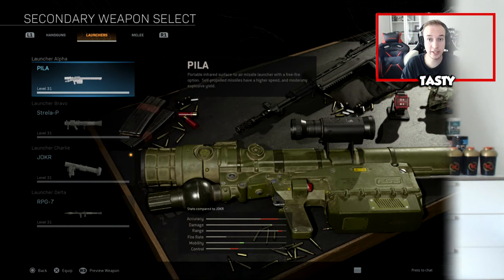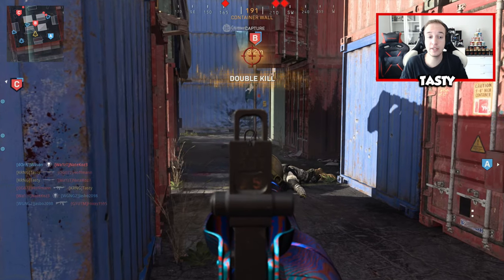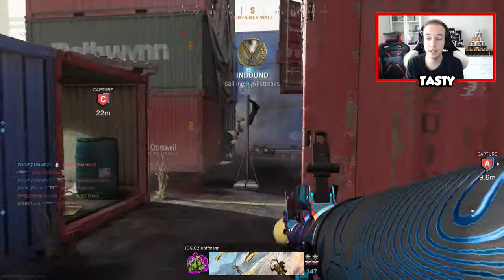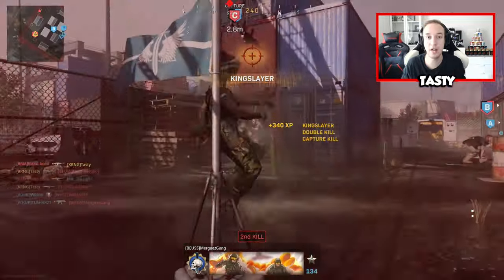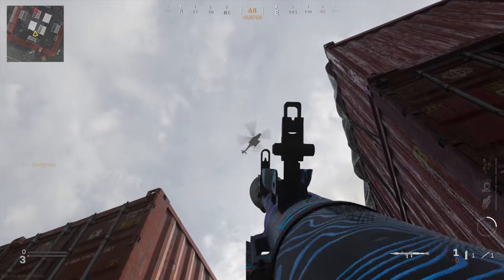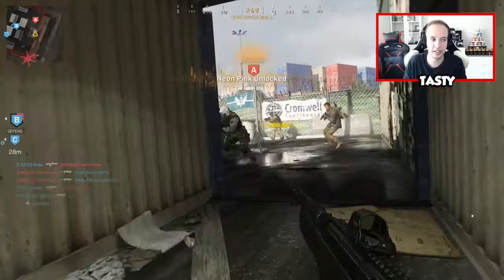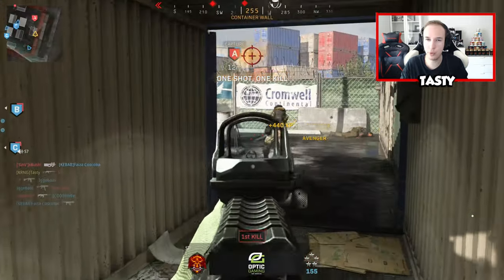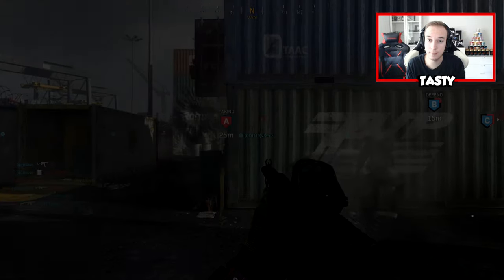EASIEST WAY TO GET PLATINUM LAUNCHERS in MODERN WARFARE! (MW Launchers Guide)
A lot of you have been asking me how i did the Launchers so fast. So i decided to make a video explaining and showing how i do it! It's actually super simple, so i hope you guys understand.

If you made it to the bottom, have a nice day ;D